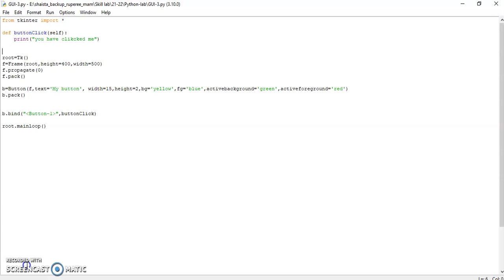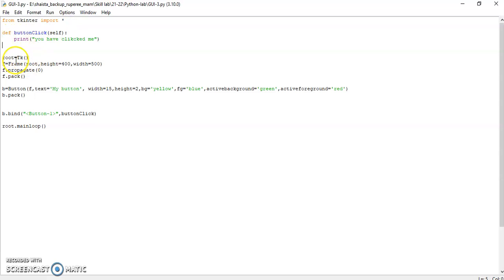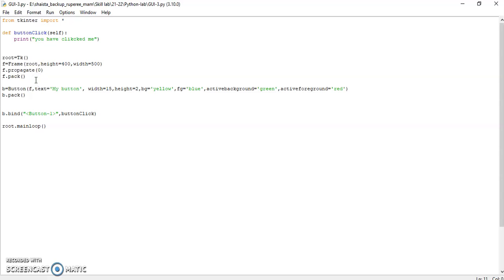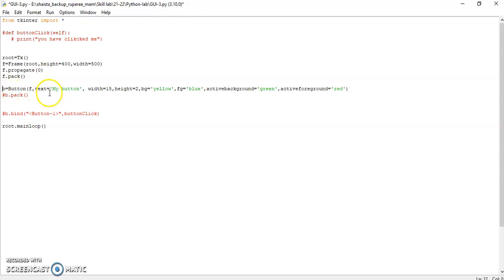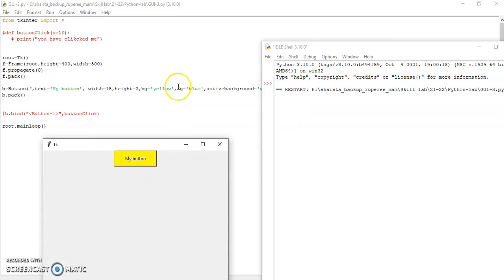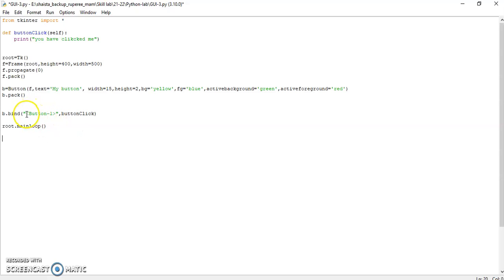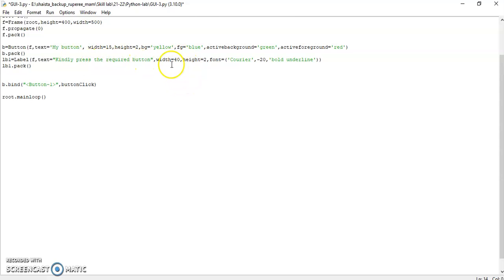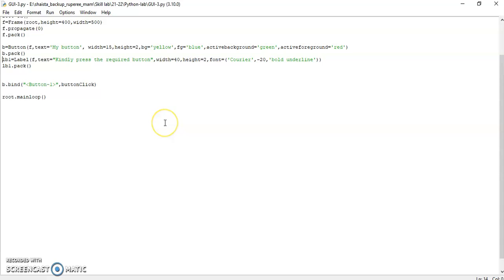Python-Tkinter GUI -3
This video explains how to create a button widget.